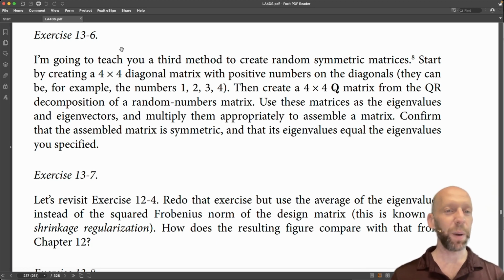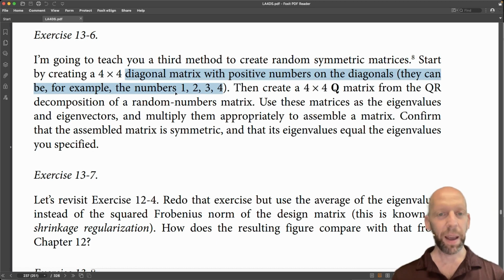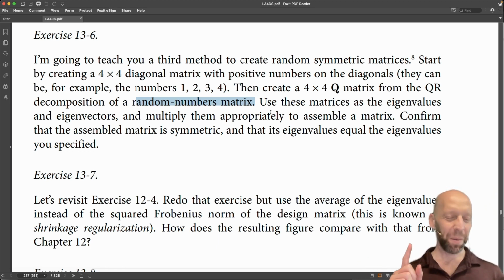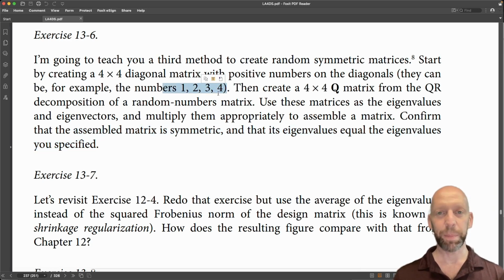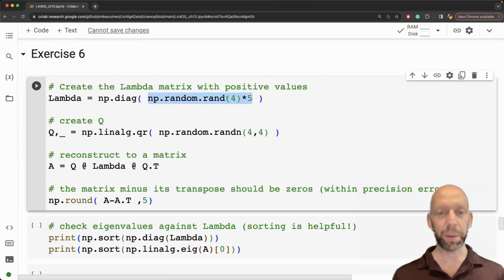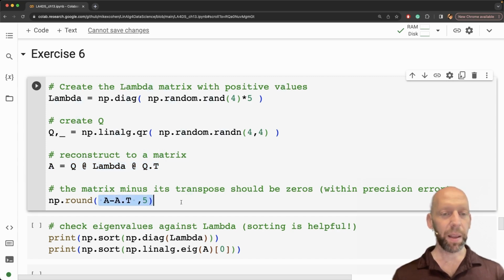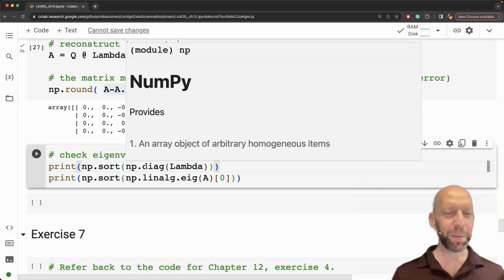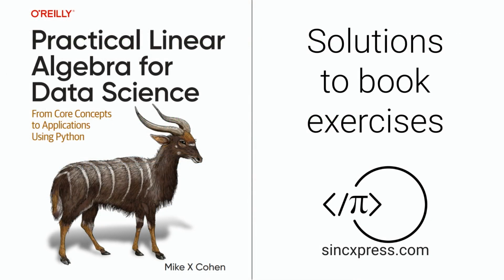Linear algebra for data science, chapter 13 exercise 6 (create random matrices with any eigenvalues)